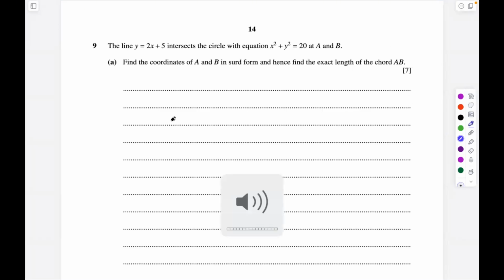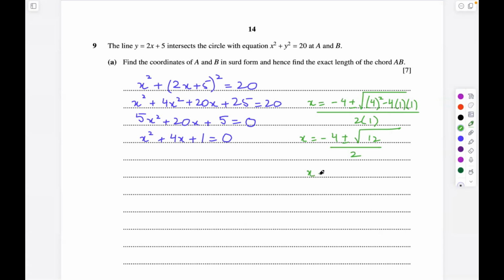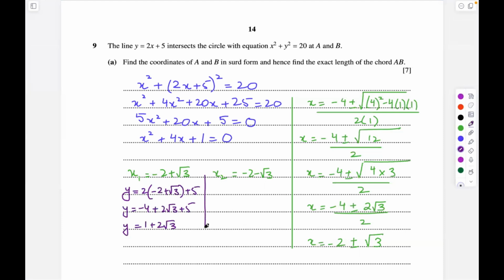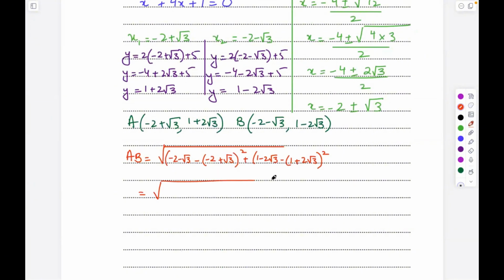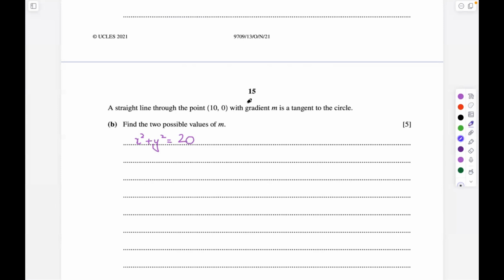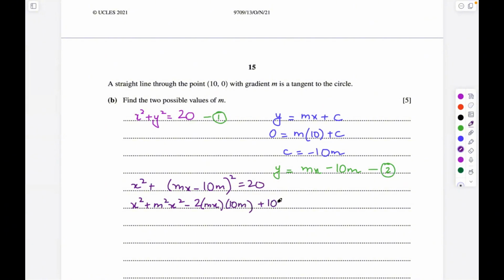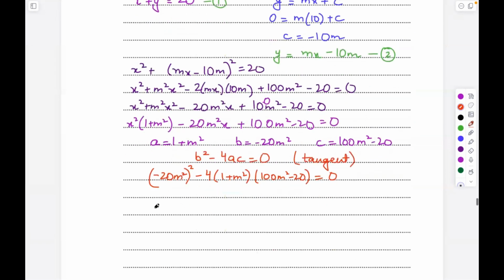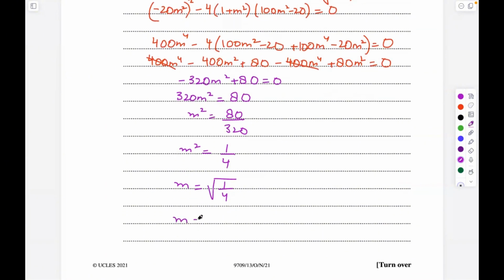As Level Math|Oct/Nov|9709|2021| P13| Q9| Solved Past Papers